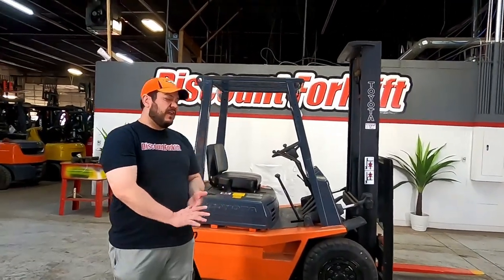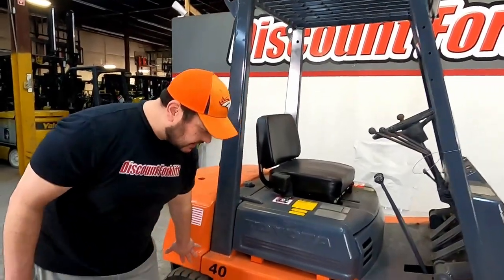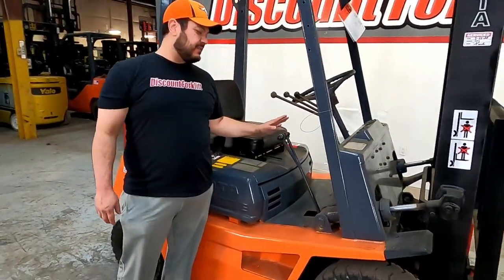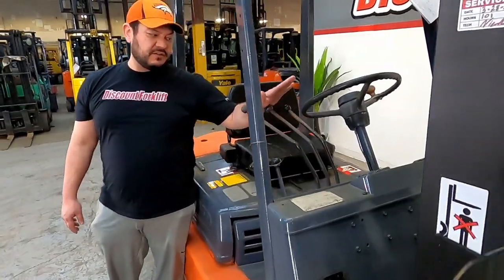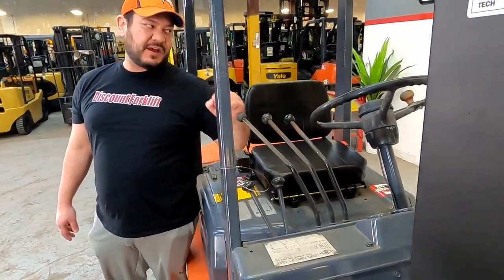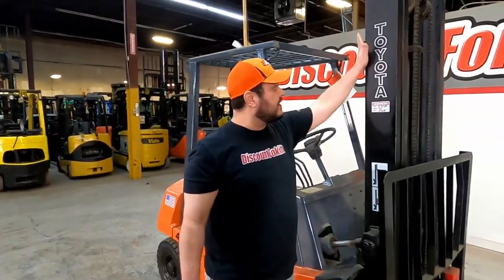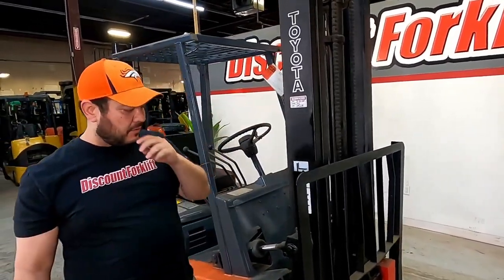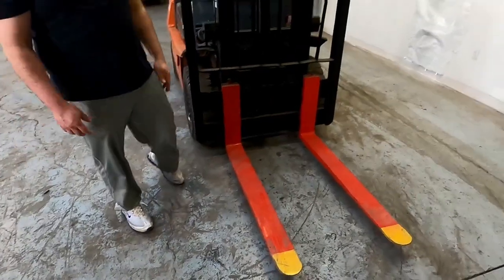TOYOTA 3-series 40-3FG20 4,000lb Gasoline #0080 - Forklift for Sale